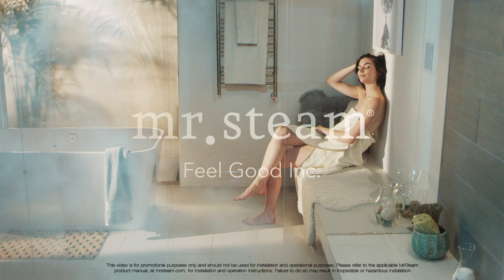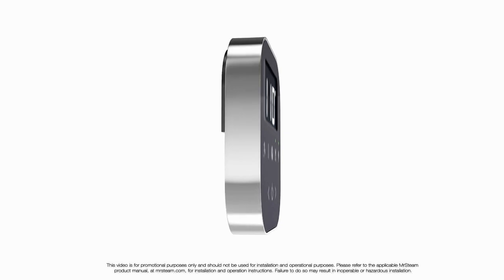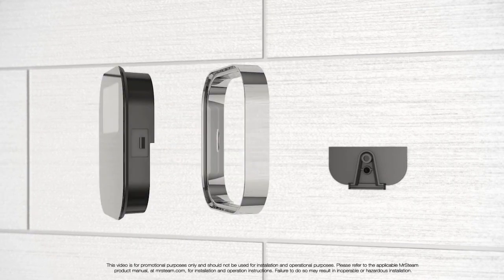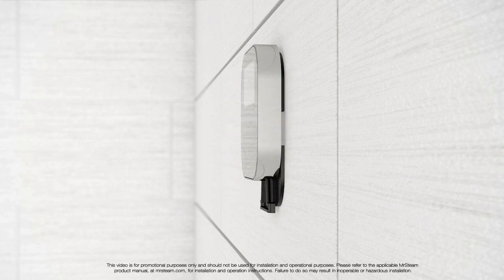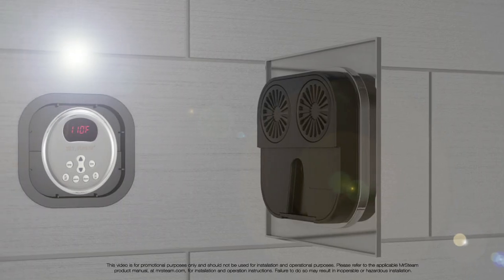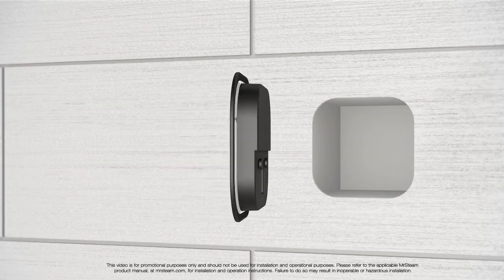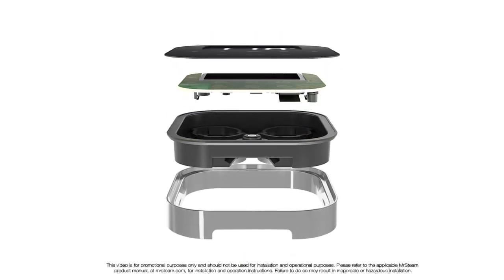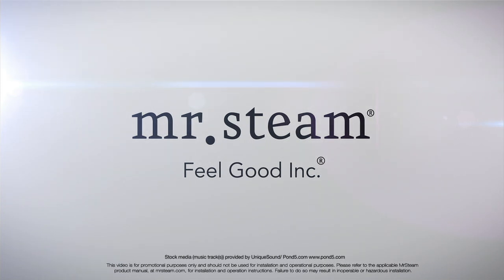AirTempo It Had to Be Done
The AirTempo steam room control from MrSteam.